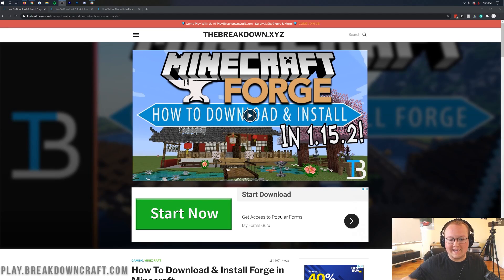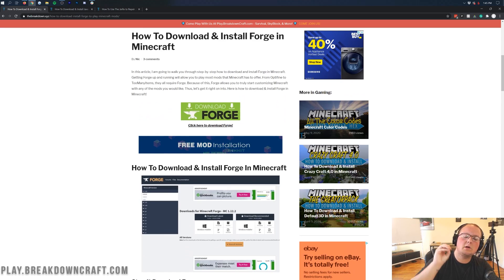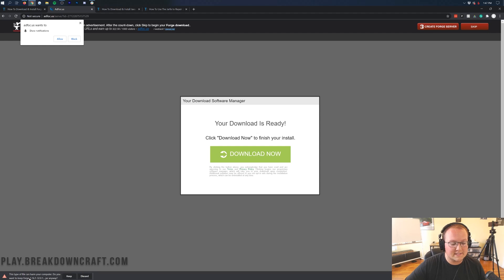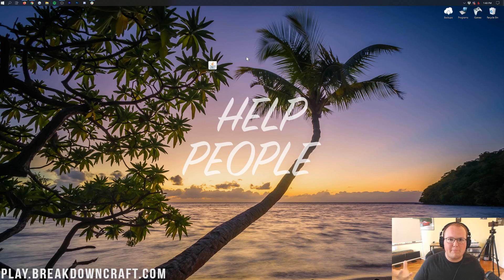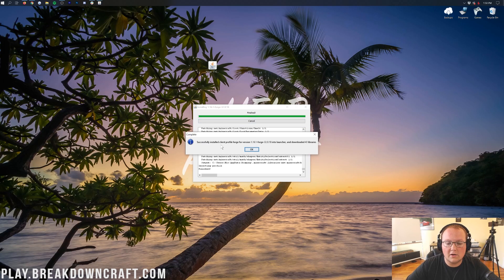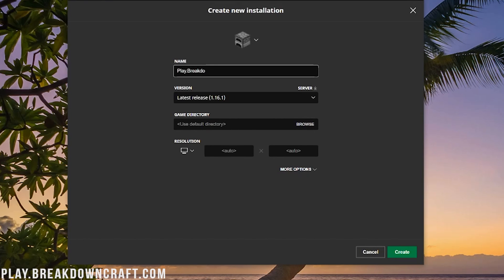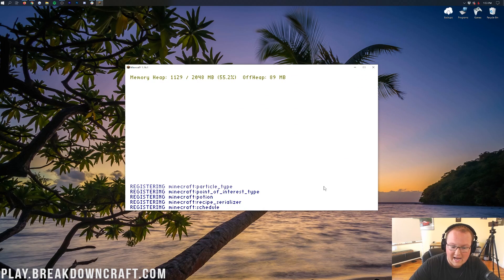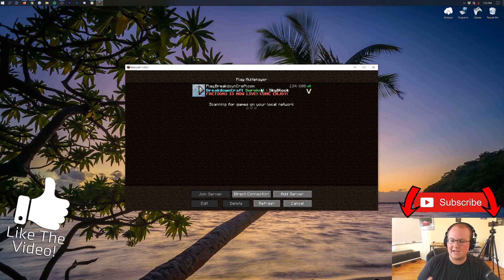How To Download & Install Forge for Minecraft 1.16.1 (PC)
If you want to learn how to download and install Forge in Minecraft 1.16.1 on PC, this is the video for you! We show you everything that you need to know in order to download, install, and play Minecraft Forge for 1.16.1. From where to download Forge from to how to install Forge for Minecraft 1.16.1, it is all covered here, so without any more delay, here is how to get Forge for Minecraft 1.16.1!

About this video: This video shows you everything that you need to know in order to download and install Forge in Minecraft 1.16.1. We show you how to download Forge for Minecraft 1.16.1 from the official Forge download page, how to make sure you have the correct version of Java for Minecraft Forge, and then, how to install Forge 1.16.1 into Minecraft on your PC. Thus, without any more delay, here is how to download and install Forge for Minecraft Java Edition 1.16.1!

The first step of adding Forge to Minecraft 1.16.1 is downloading it. That will take you to our text tutorial for downloading and install Minecraft Forge. If we go to fast for you in this video, feel free to check out the text tutorial. Once you are here, click the green ‘Download Forge’ button.

You will then be taken to the official Minecraft Forge download page. Once you are here, click on ‘1.16’ on the left-hand side, and click on ‘1.16.1’. After that, you will see the 1.16.1 version of Forge appear. under ‘Latest’, click on the ‘Installer’ button. You will then be taken off to AdFocus where you want to wait 6 seconds and click the red ‘Skip’ button in the top right. Forge will then begin downloading. You will need to keep/save the Forge file you downloaded depending on your browser.

After you have Forge downloaded, it is time to get it installed. This is very easy to do. Just right-click on the Forge file you downloaded, click on ‘Open With’, and then click, ‘Java’ or ‘Java TM Platform SE Binary’. If you don’t have this option, you need to download Java from the description above, and run the Jarfix. After you open up the Forge installer with java, the Forge ‘Mod System Installer’ will open. Just click on ‘Install’ at the bottom of the installer, and Forge 1.16.1 will begin installing automatically.

When it is successful, it will come up and say ‘Successfully installed Forge 1.16.1’, or something similar. If it doesn’t install successfully, go open up Minecraft 1.16.1 without any mods, then, try to install Minecraft Forge. It should work.

At this point, you have pretty much got Forge setup in Minecraft 1.16.1. All you need to do now is go to the Minecraft launcher, click the little arrow that is next to the play button, click on the ‘Forge’ installation that is here, then, click play. Minecraft 1.16.1 will now open up with Forge installed.

Congratulations! You now know how to download and install Forge in Minecraft 1.16.1 Java Edition. It really helps us out, and it means a ton to me! Thank you very, very much in advance!